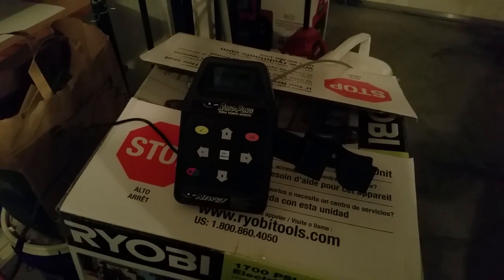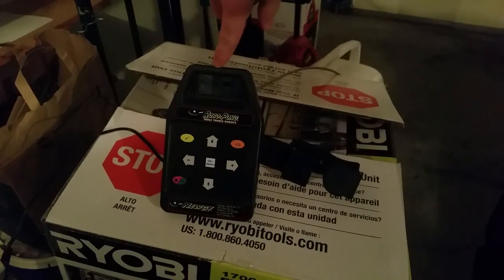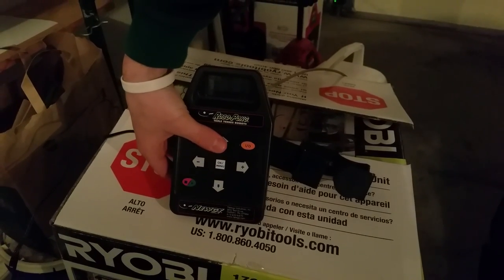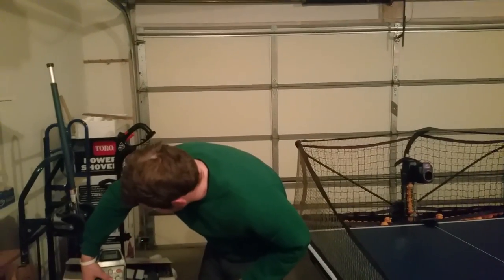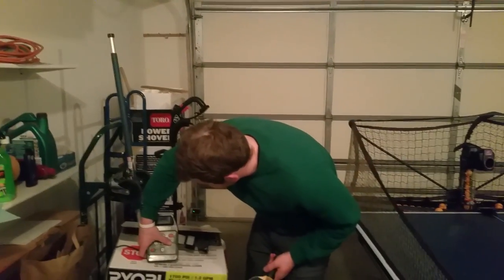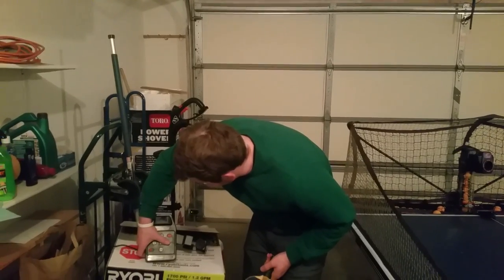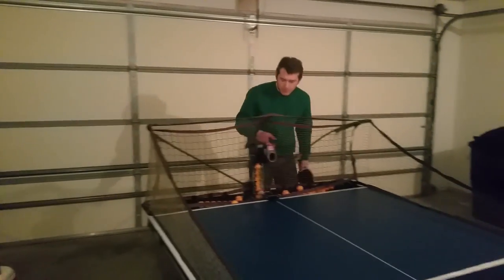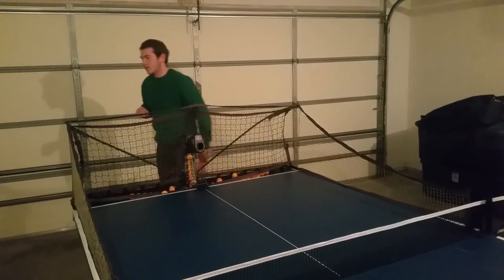Newgy 2050 demonstration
This was created to demonstrate my table tennis robot that is up for sale on ebay.